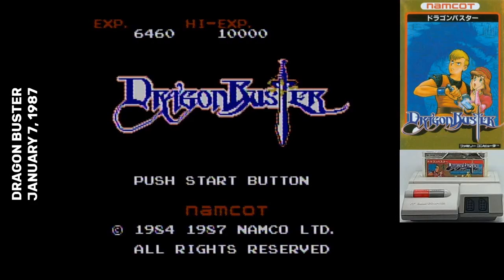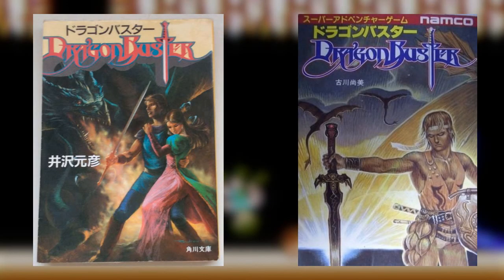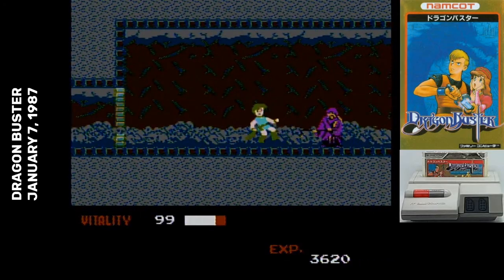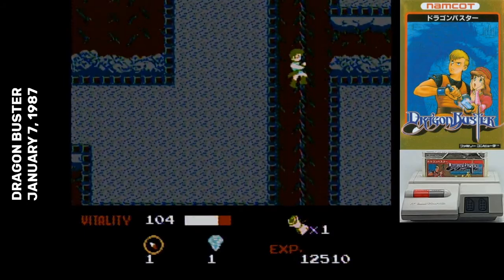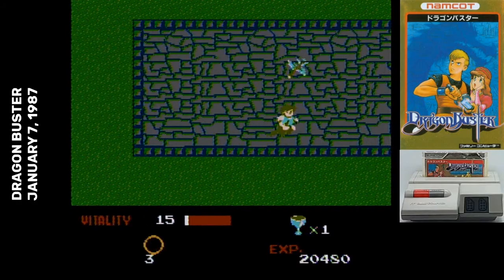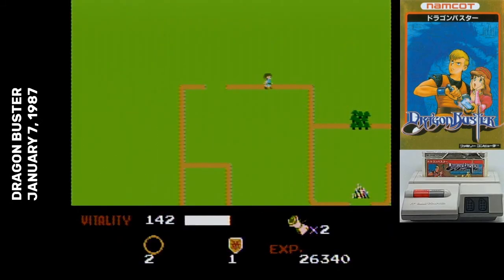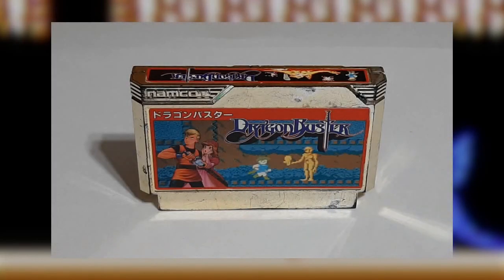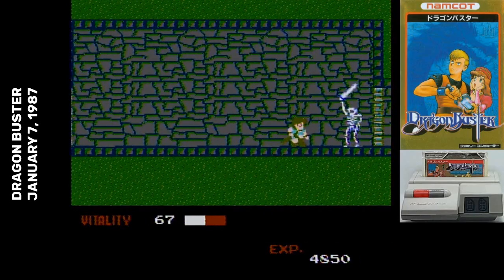Famidaily - Episode 0184 - Dragon Buster (ドラゴンバスター)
Dragon Buster is enormously popular in Japan, so surely it must be a hidden gem of the Famicom, right?